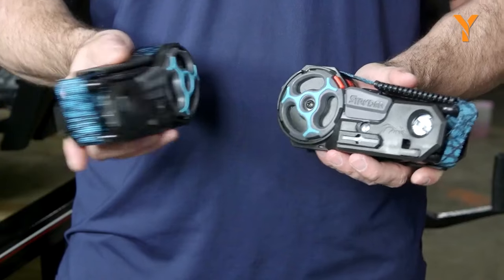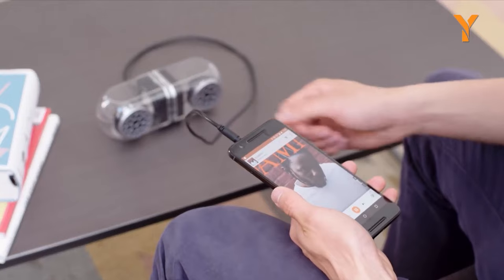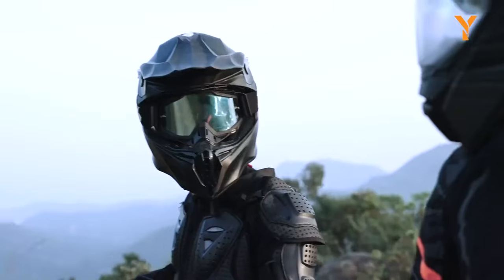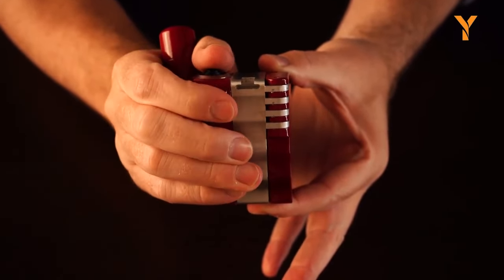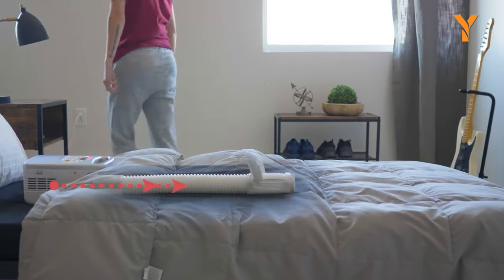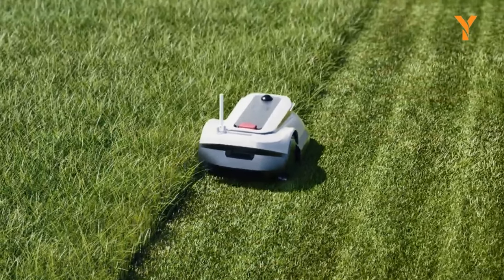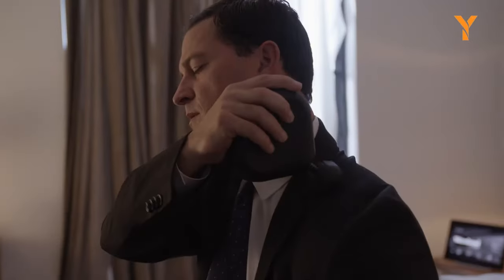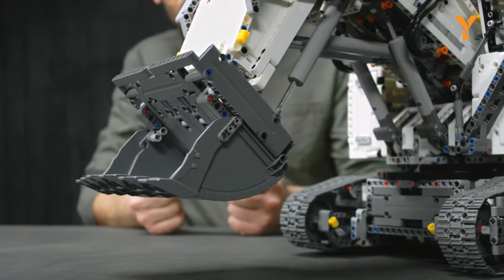50 Coolest Amazon Gadgets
Coolest tech gadgets on Amazon you can buy show some amazing gadgets that will change your lifestyle. These tech gadgets will add more fun and convenience to your regular tasks.
S0 let’s see the coolest tech gadgets on Amazon you can buy!

00:00 -Intro
BirdWeather PUC
Lockly Vision Elite Smart Lock
Vufine VUF
Inmotion RS
Garmin eTrex
Nuwa Pen
Ozlo Sleepbuds
Quantum Solar System
Revolution InstaGLO R270 Toaster
SWISS RIG Bresson
Skullcandy Dime
VOBAGA Coffee Mug Warmer
Glorious Model O
Amazfit Band 7
SteelSeries Arctis 1 Wireless
Gerber Gear GDC Money Clip
Sabrent USB 3.1 SSD Enclosure
Takeya Cold Brew Coffee Maker
Adonit PhotoGrip Qi
Razer Firefly
FIFINE AM8
Stryder Ratchet Straps
Capstone Connected Smart Mirror
Jelly Star
CouchConsole
Omni Dice
SkyAir
Starship Seer
ONECL
Oura Ring Gen3
KNZ GoDuo Speakers
VH-80A
qCharge 2.0
MAGNO-LINK
Focusound
PasswordPocket